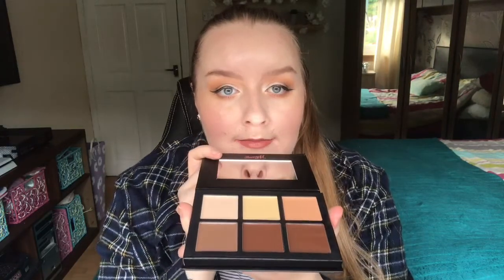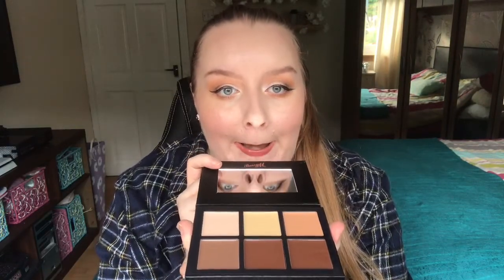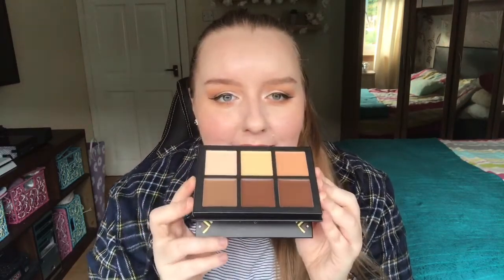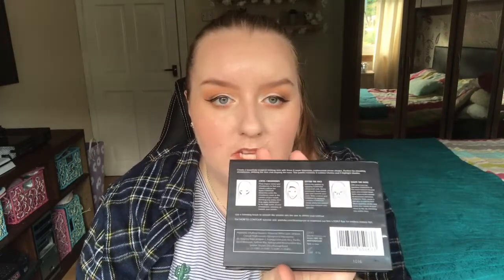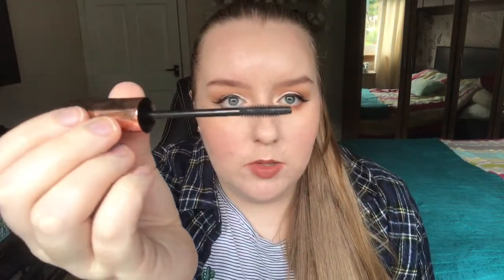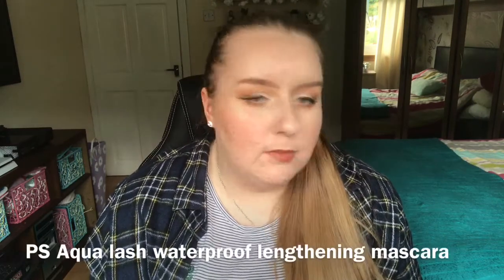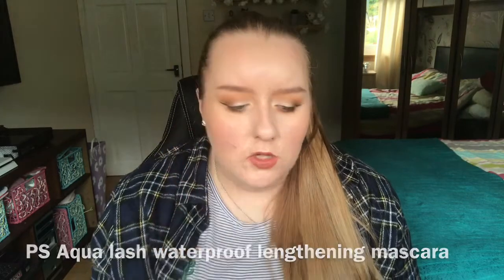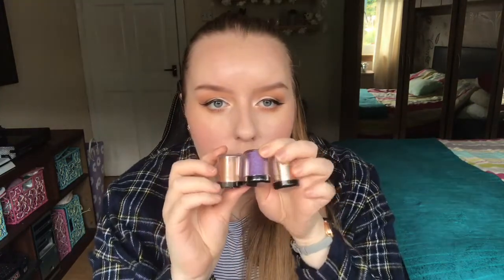Barry M cosmetics haul! | Beauty Bee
Hey everyone! todays video is a barry m cosmetics haul! Barry m is an affordable brand which does fab glitters & nail polishes but I wanted to branch out and try some more products like a cream contour kit, more glitter, eyeliner pencil, glitter glue & a lip plumping lip gloss so I hope you guys enjoy xo

Products mentioned-
Barry m chisel cheeks cream contour kit
Barry m that’s swell lip plumper in clear
Barry m feature length mascara
Barry m glitters in snow globe, moonstone & ultraviolet
Barry m glitter glue & primer tube
Barry m bold waterproof eyeliner in bronze

I love you all so much xo

Hey guys I'm Sarah! Just a normal girl from Scotland who loves makeup a little too much lol!
I upload weekly videos about beauty, bullying and self confidence!
I also use Instagram, Twitter, Facebook & snapchat daily so let's be friends 😁

As always this video is NOT sponsored and all opinions are my own